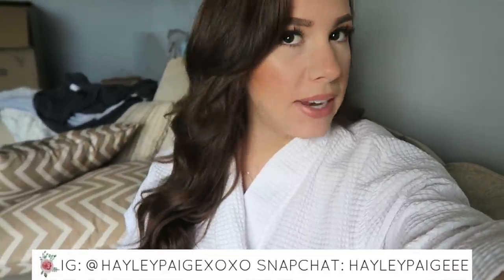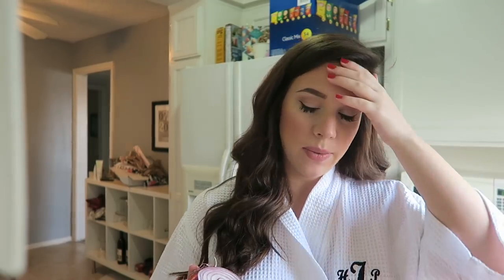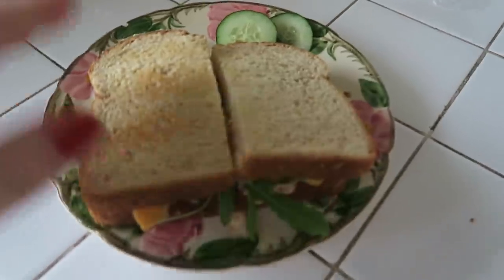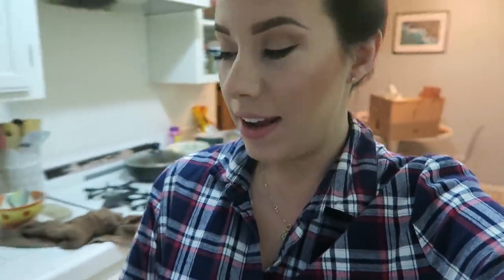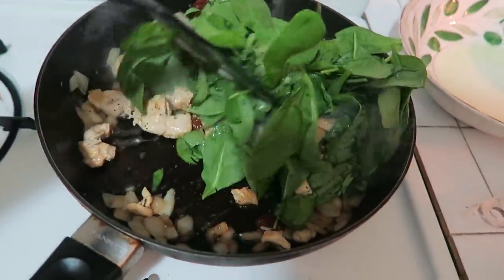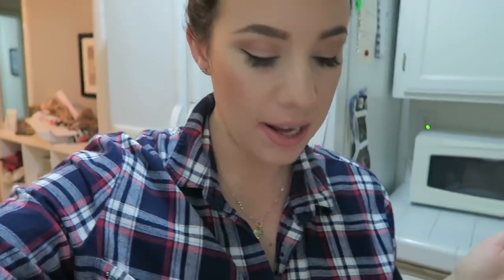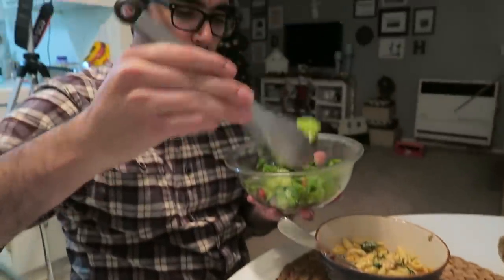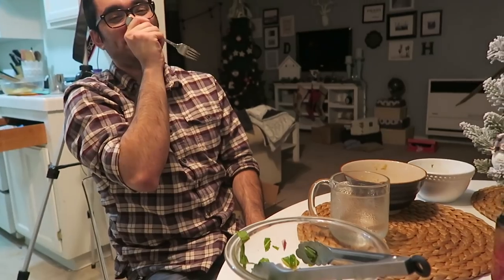Being Slutty In College & New Hair! Vlogmas Day 6 | Hayley Paige Vlogs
»Use the code HAYLEYPAIGE to get one month of free designer sunglasses

»Use the code HAYLEYPAIGE to get a free mitt with any purchase